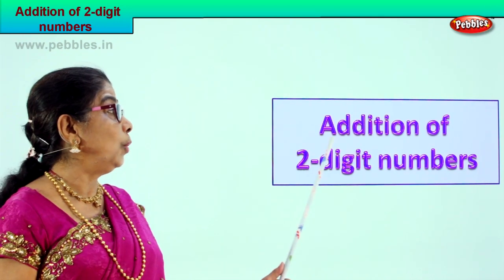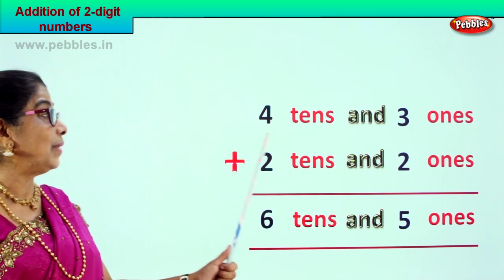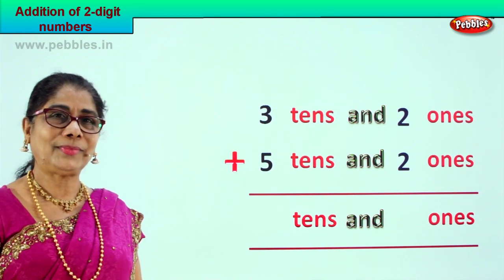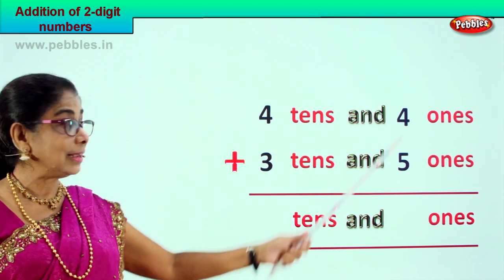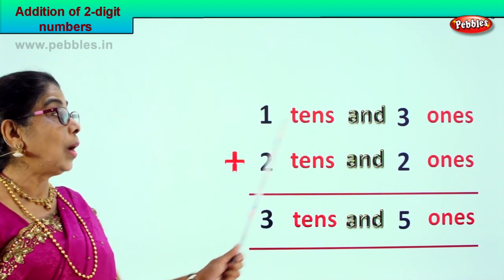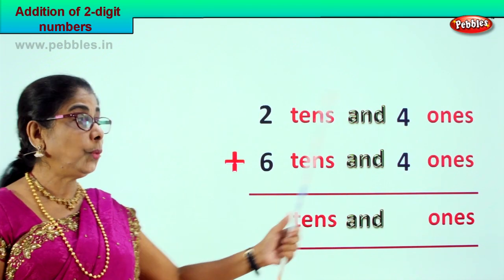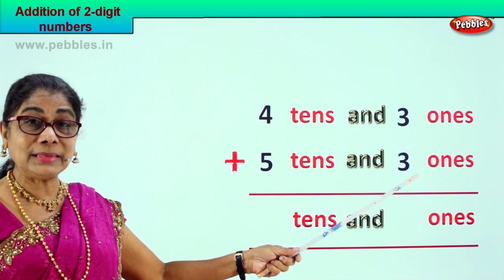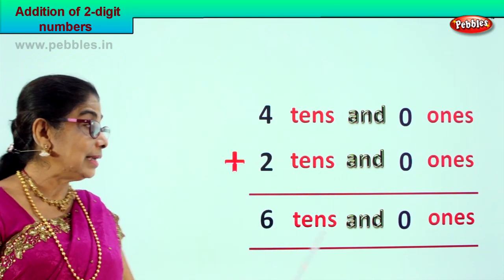1st Std Maths | Addition of 2 digit numbers - 2 | Mathematics Class -1 | Maths for beginners Part-73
1st Std Maths | Addition of 2 digit numbers - 2 | Mathematics Class -1 | Maths for beginners Part-73